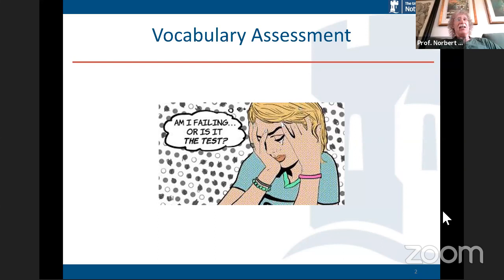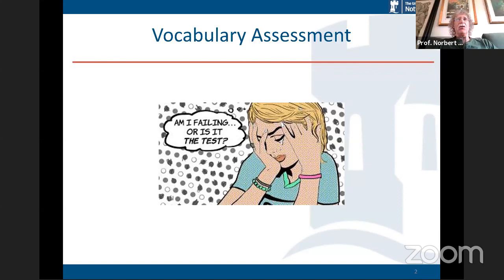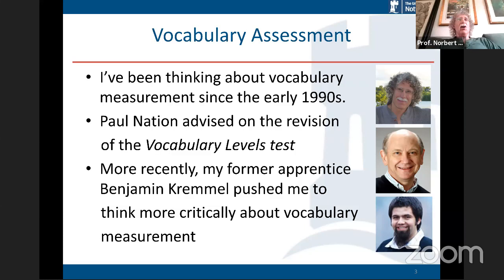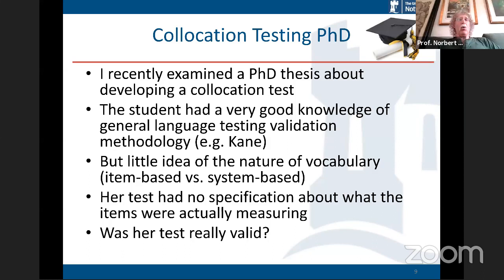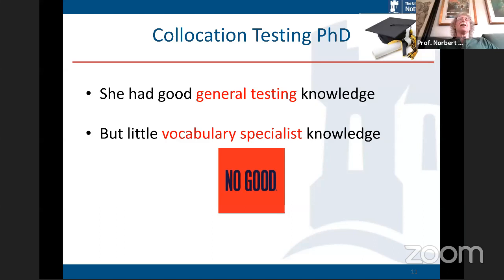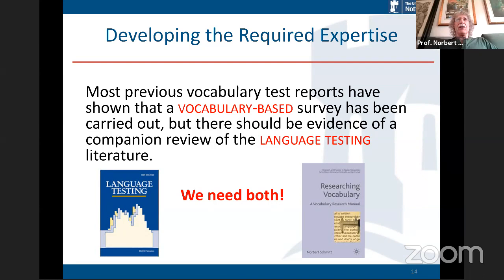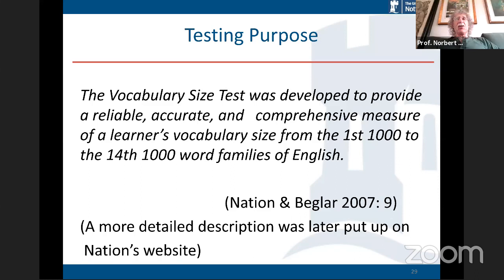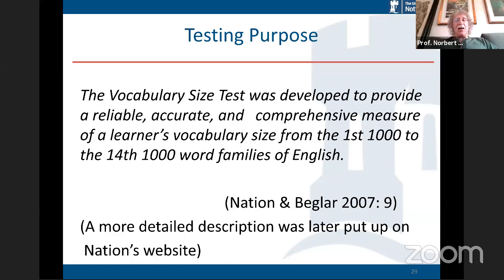Moving the Field of Vocabulary Assessment Forward